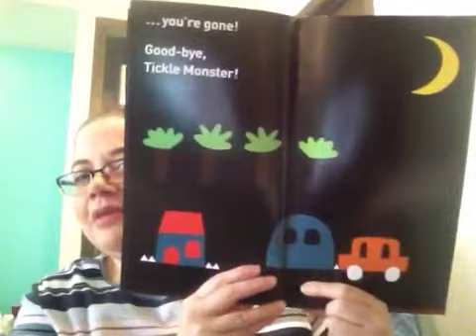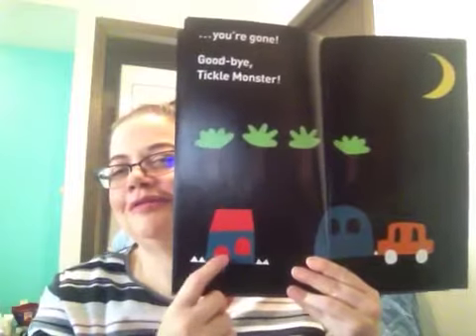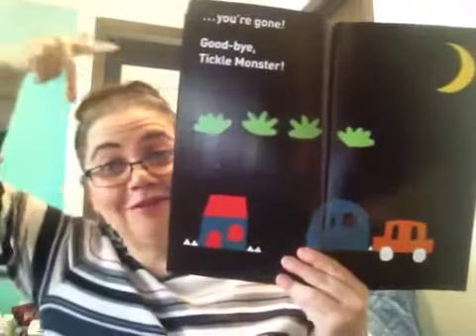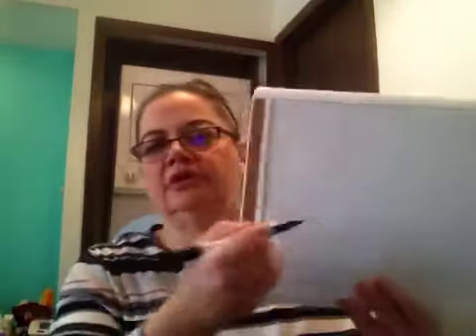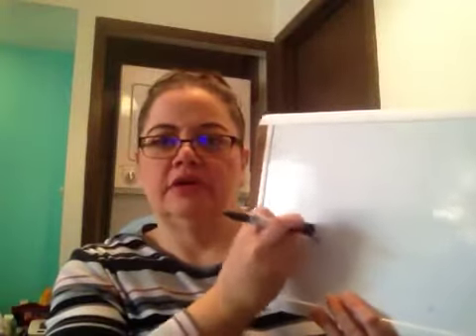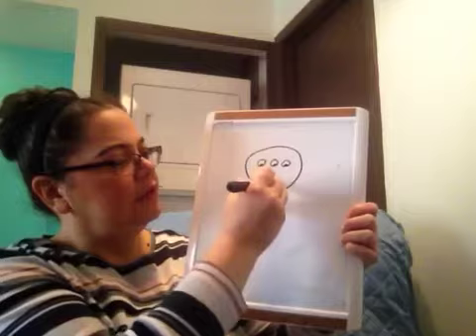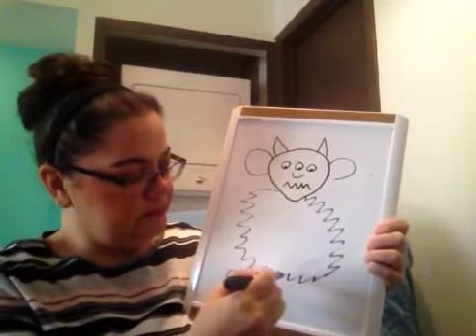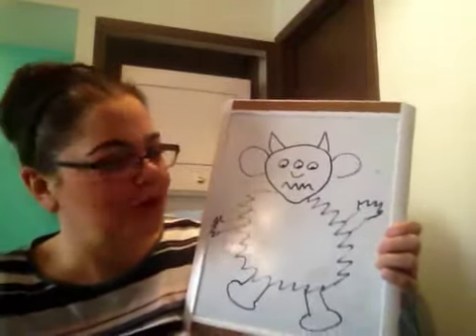Circle Time-RF4C Friday, Nov. 6th